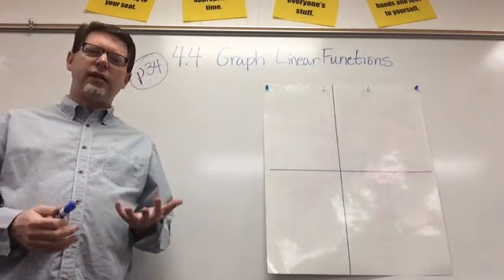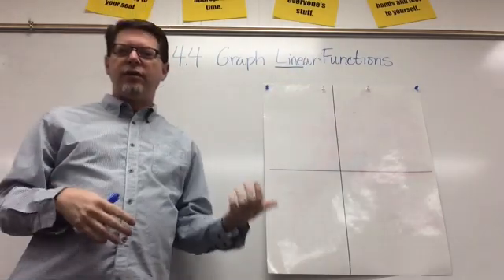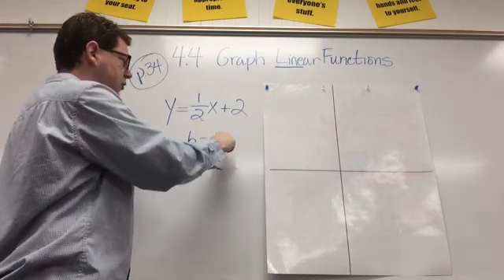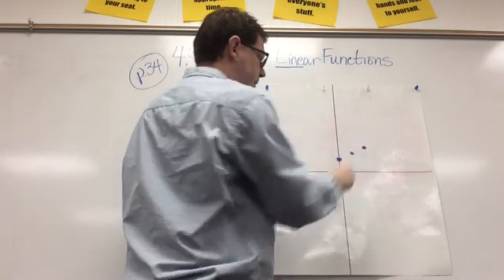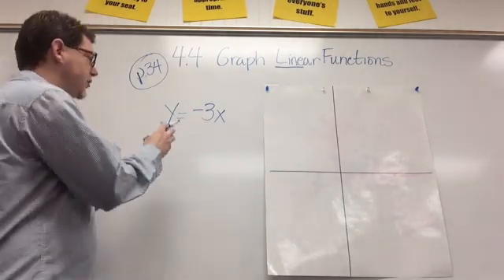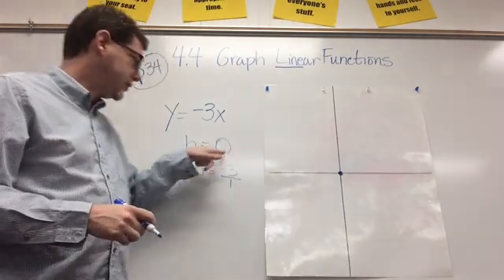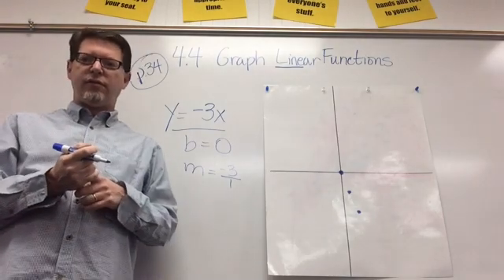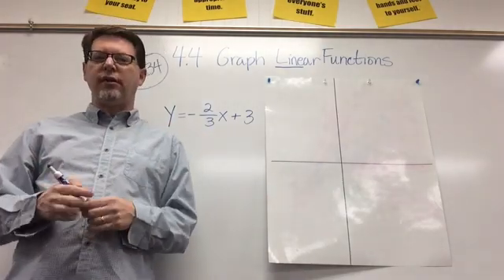Graph Linear Functions